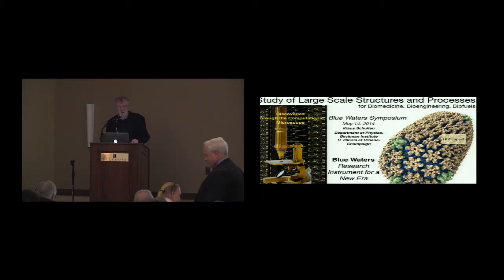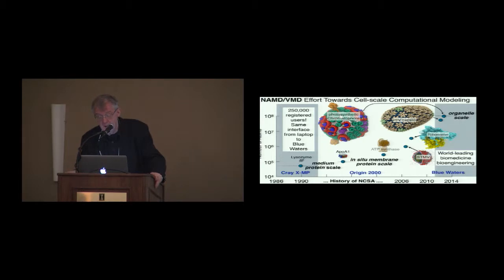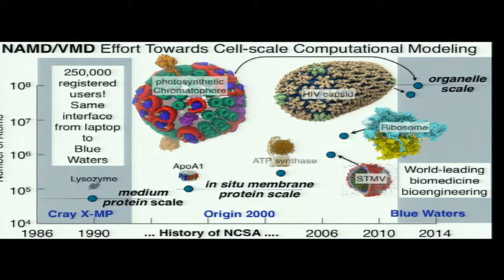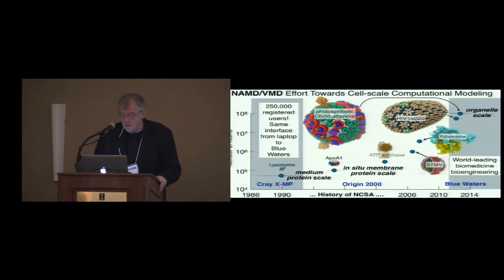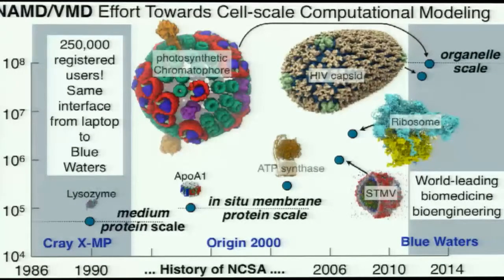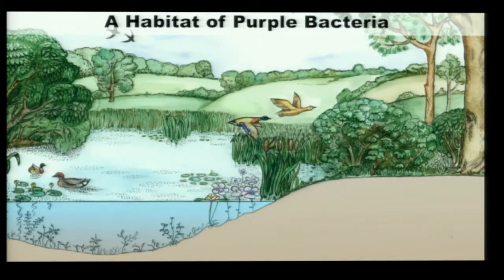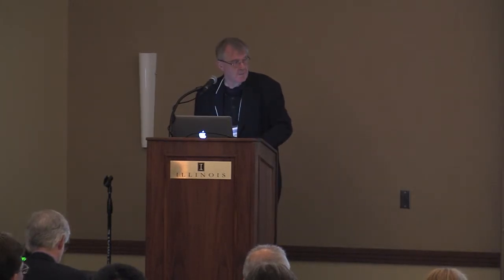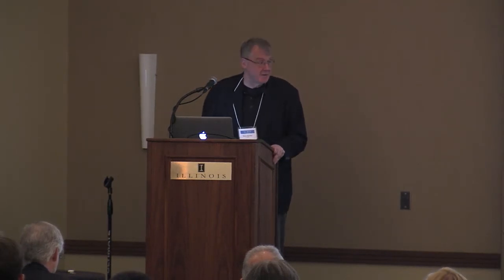The Computational Microscope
Blue Waters Symposium presentation:

Project PI: Klaus Schulten, University of Illinois at Urbana-Champaign